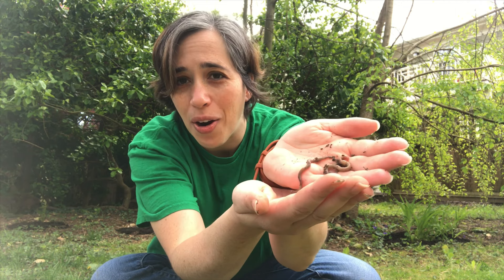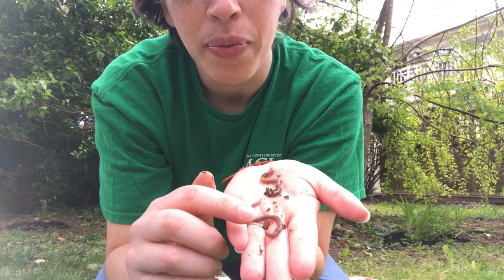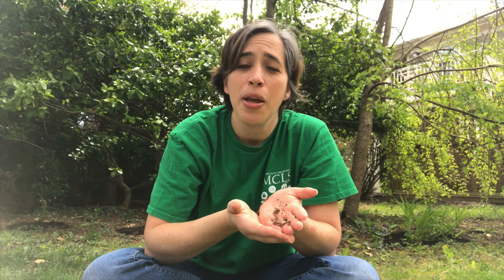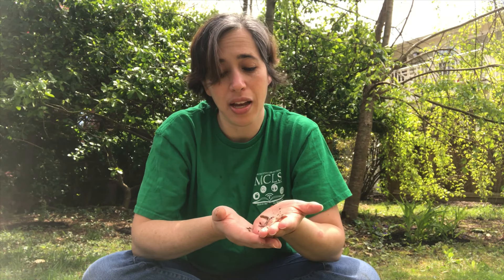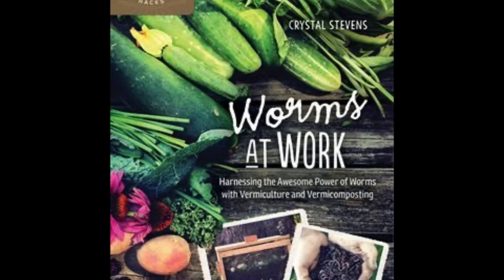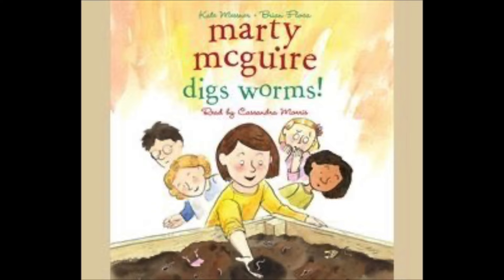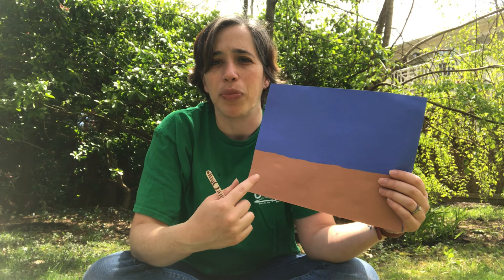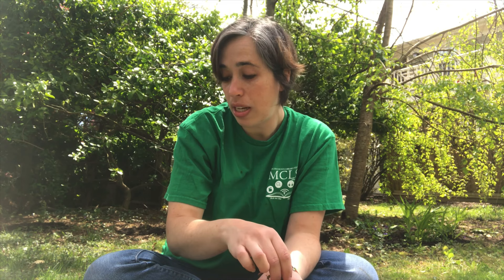Earthworms with Miss Christine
Christine from our Hollowbrook Branch gives a lesson about earthworms